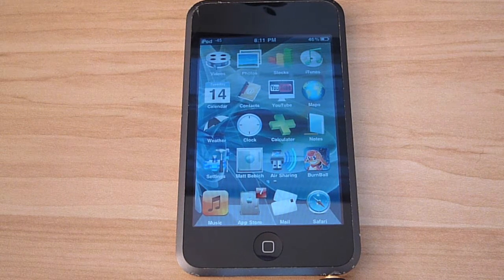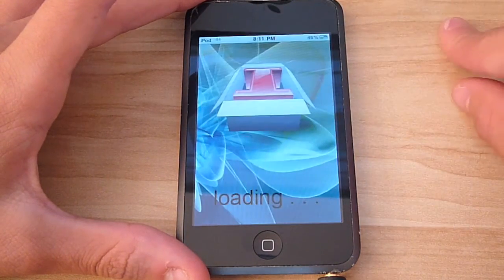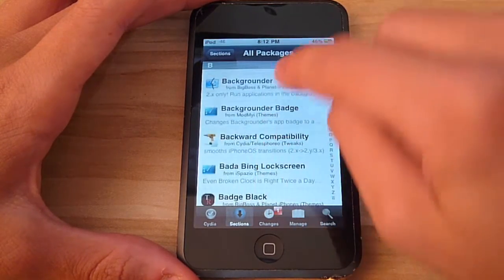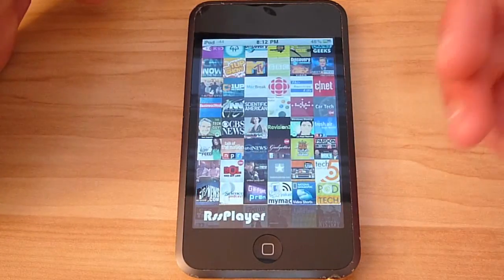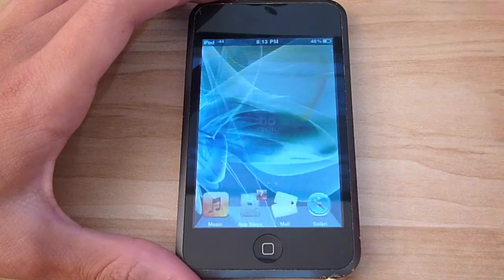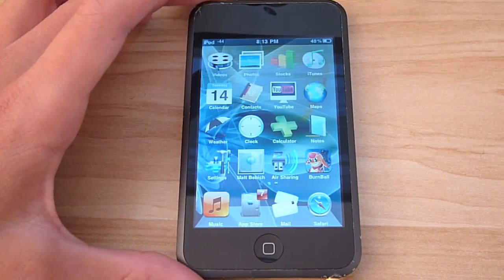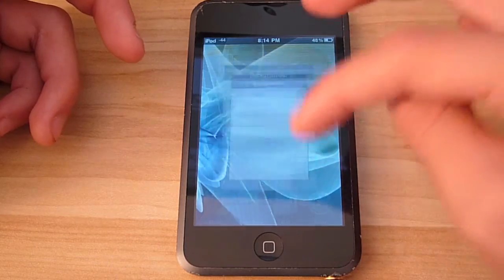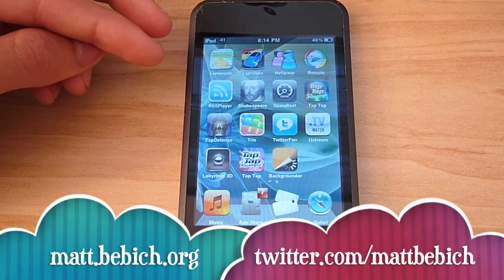iOS app: Cydia Background Apps iPhone iPad iPod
How to run applications in the background with an iPhone or iPod Touch with firmware 2.0 or 3.0 MY NEW VIDEO